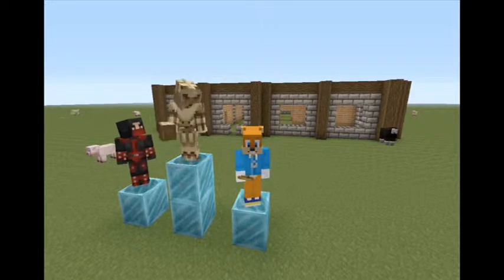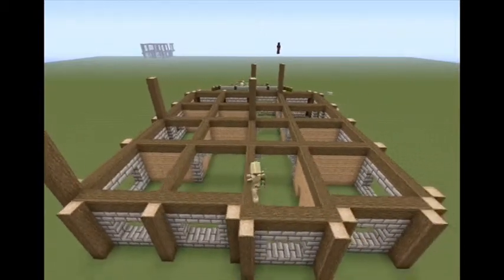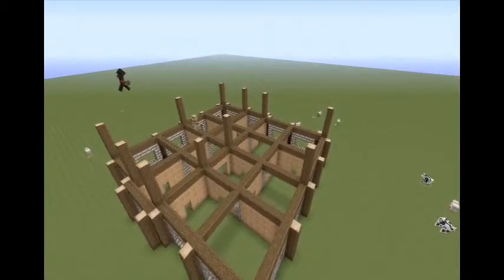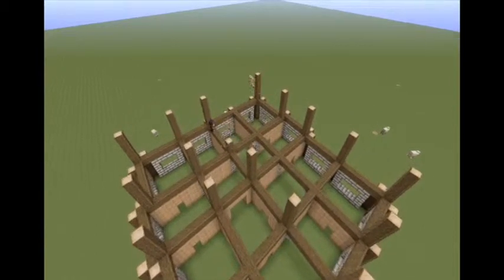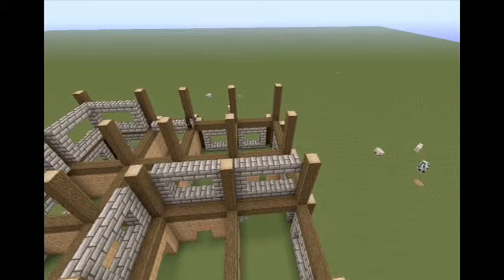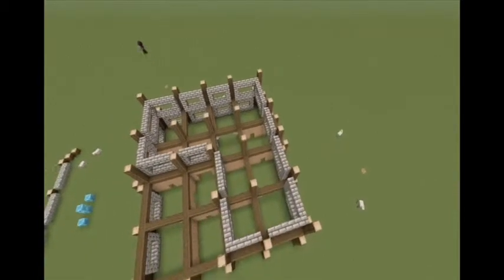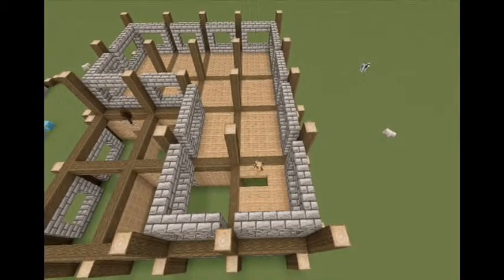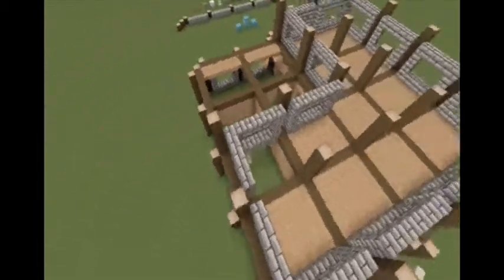Minecraft Tutorial - Advanced Medieval House - Part 2 of 5